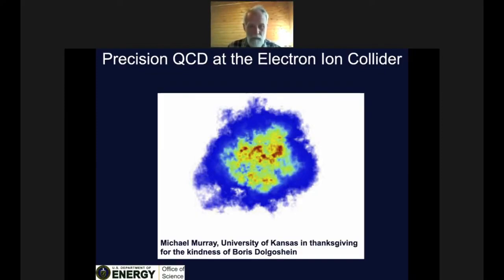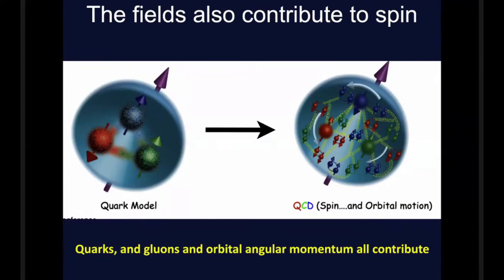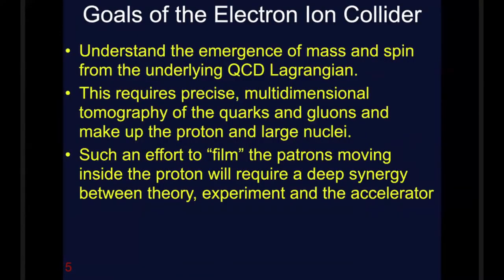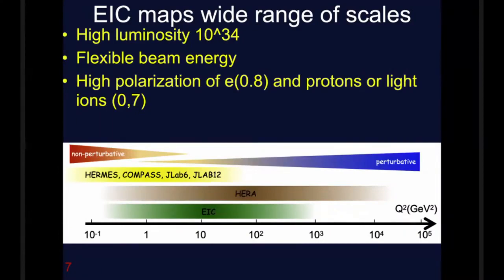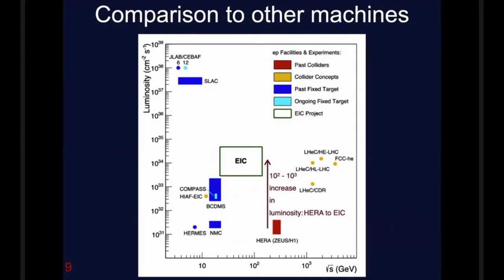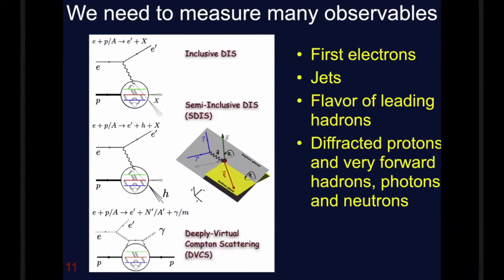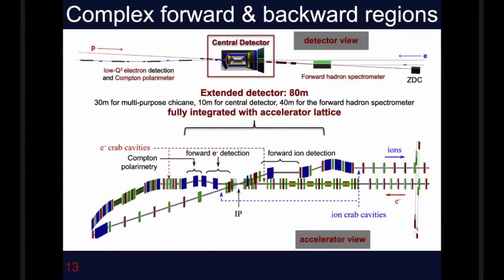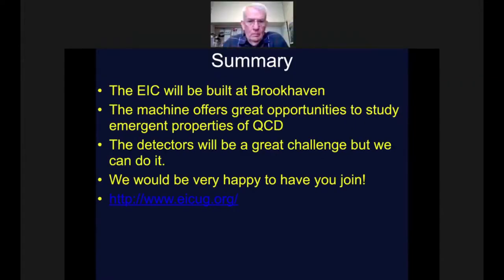Precision QCD with the Electron Ion Collder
Dr. Michael J. Murray